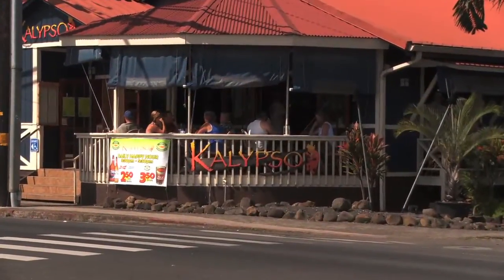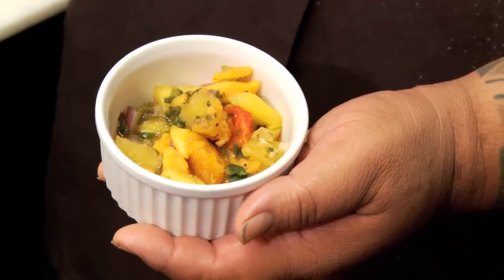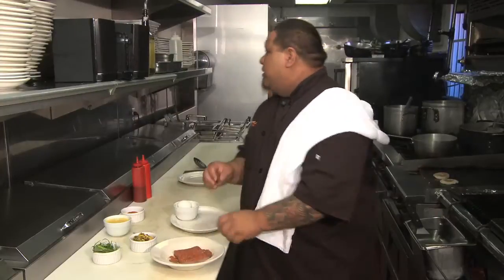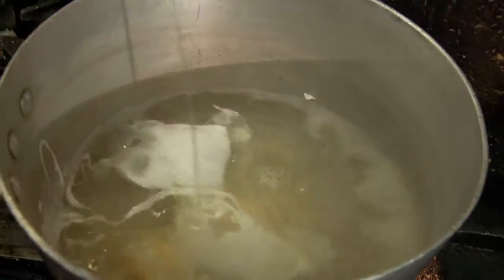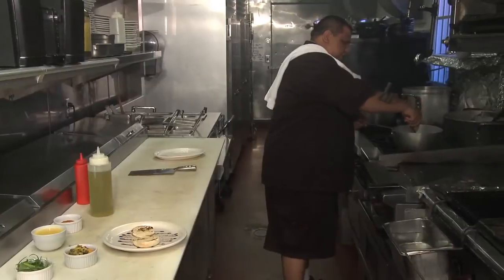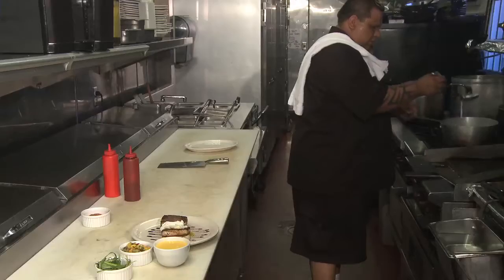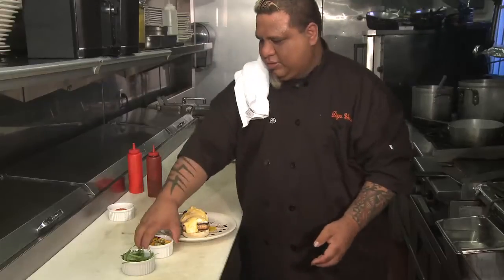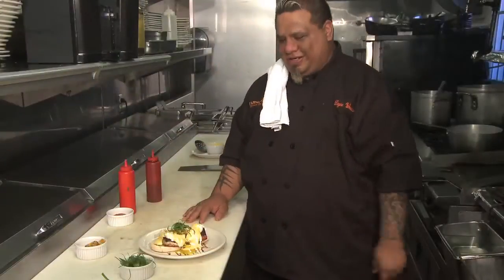Kalypso Island Bar & Grill: Flavorful Blackened Mahi Eggs Benedict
Kalypso Island Bar & Grill is a popular dining establishment located in Hanalei, Kauai, renowned for its engaging atmosphere and diverse menu options. This casual bar and grill offers a relaxed dining experience with a focus on local ingredients and Hawaiian flavors. Kalypso serves a variety of dishes, particularly seafood, making it an appealing destination for both locals and tourists.

One of the signature offerings at Kalypso is the Blackened Mahi Mahi Eggs Benedict, featured in this video demo. This dish incorporates a generous portion of fresh island-caught mahi mahi, lightly seasoned with a unique blend of spices sourced locally. The preparation begins with grilling English muffins and pan-searing the mahi mahi to create a flavorful crust. Accompanied by poached eggs, a robust hollandaise sauce, and a vibrant fruit salsa, this dish exemplifies Kalypso's commitment to fresh and high-quality ingredients.

Kalypso Island Bar & Grill operates a brunch service on Saturdays and Sundays from 8 AM to 2 PM, where patrons can enjoy this signature dish alongside other local specialties. Their menu includes a range of appetizers, salads, and entrees, with options like Mahi Mahi Tostadas, Loco Moco, and Coconut Shrimp, reflecting the restaurant's emphasis on local produce and seafood.

The restaurant is also known for its extensive drink menu, featuring craft cocktails and cold beers, making it a great spot for happy hour. Regularly held from 3 PM to 5:30 PM daily, customers can enjoy discounted drinks and select appetizers, contributing to its reputation as a vibrant local gathering place.

Kalypso Island Bar & Grill emphasizes community and sustainability in its operations, sourcing local ingredients whenever possible and contributing to the local economy. The restaurant's open-air design fosters a welcoming environment, complete with views that enhance the dining experience.

In summary, Kalypso Island Bar & Grill offers a delightful take on Hawaiian cuisine with a focus on seafood and fresh ingredients. Whether visiting for a weekend brunch or a casual dinner, it provides an inviting atmosphere and a menu that highlights the flavors of Kauai.